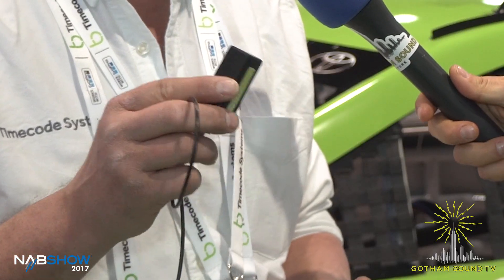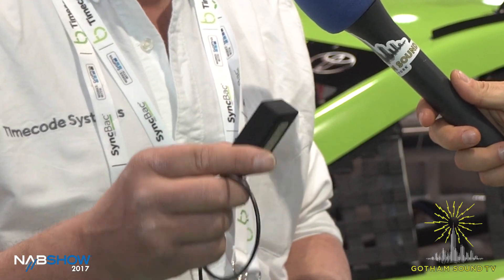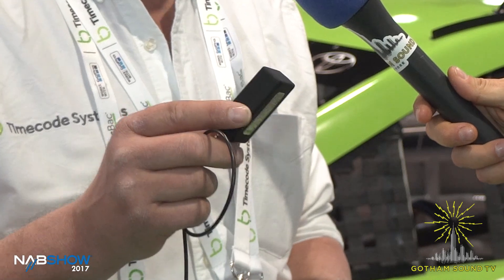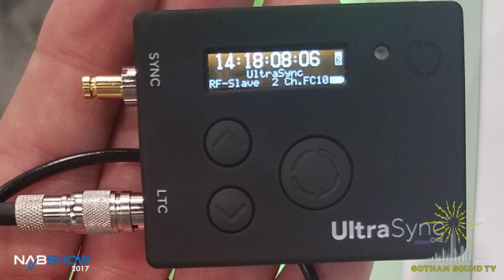NAB 2017: Timecode Systems UltraSync One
Paul Scurrell talks through the new UltraSync One miniature time code generator.